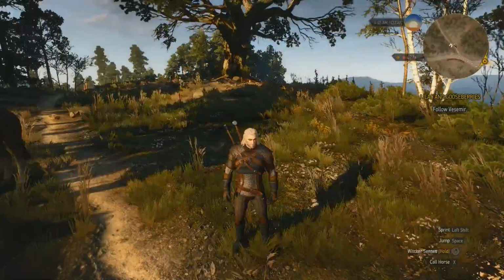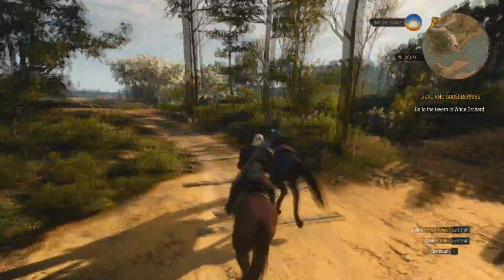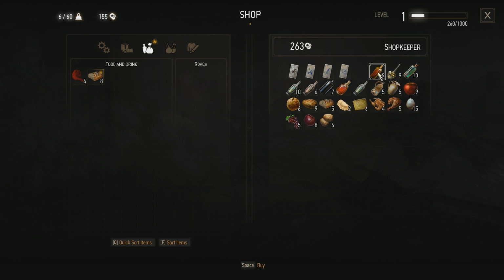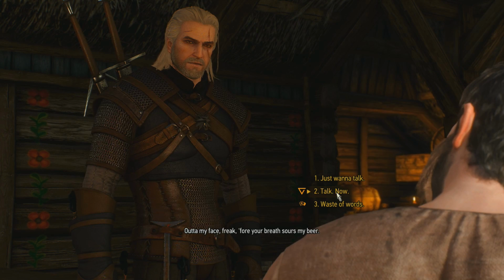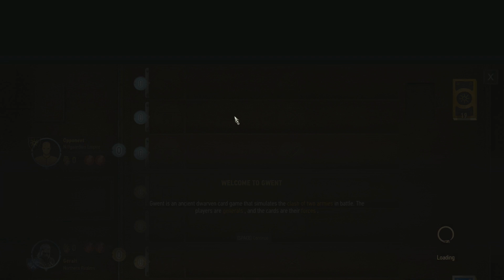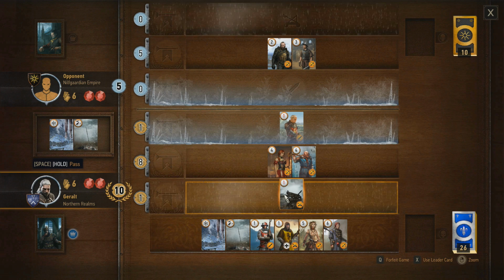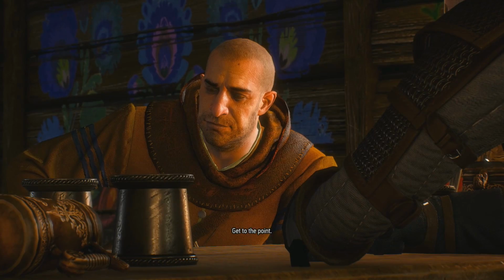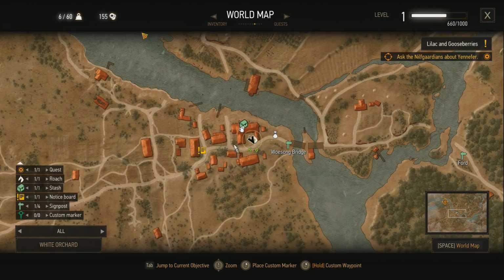Let's Play The Witcher 3 (Blind) - 02 - White Orchard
Every good adventure starts at an inn.